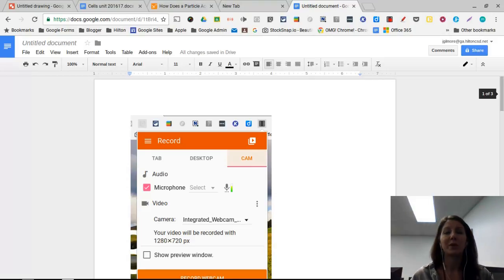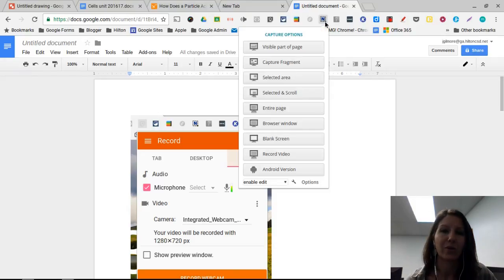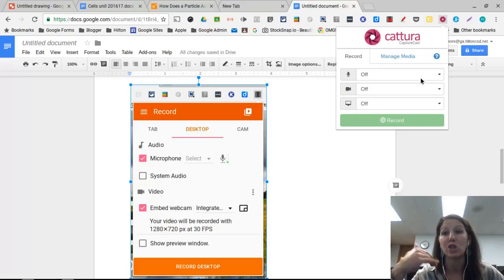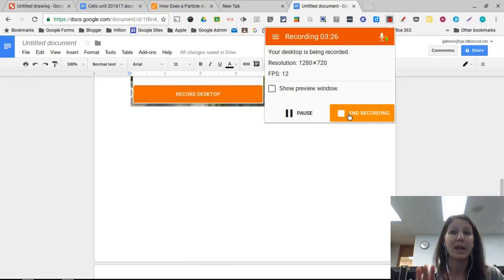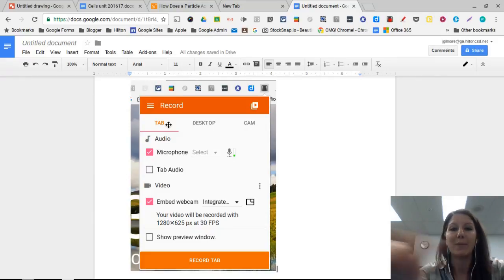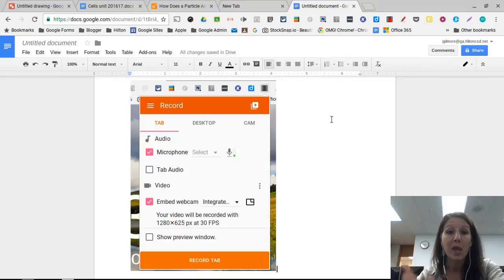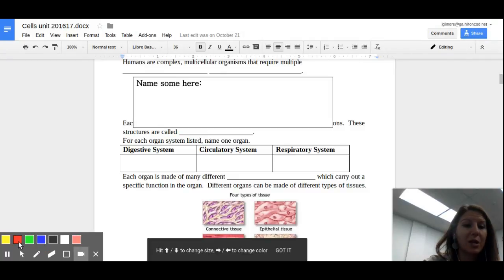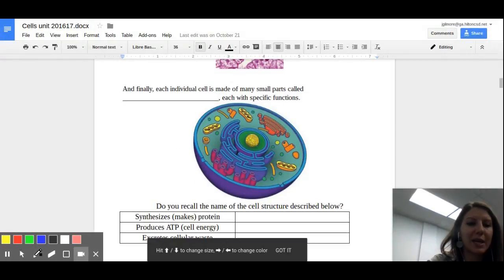Creating your own video